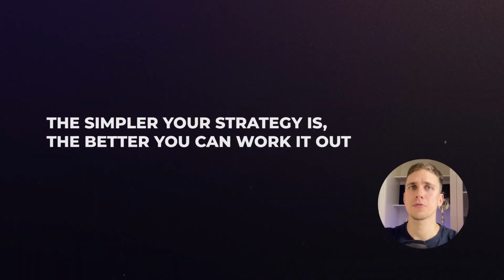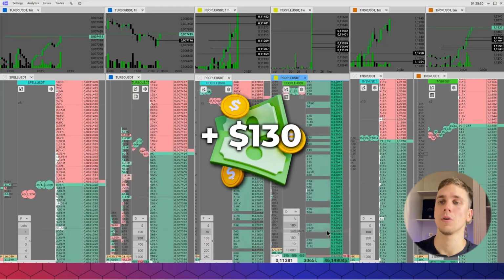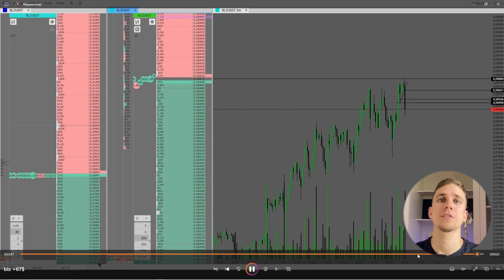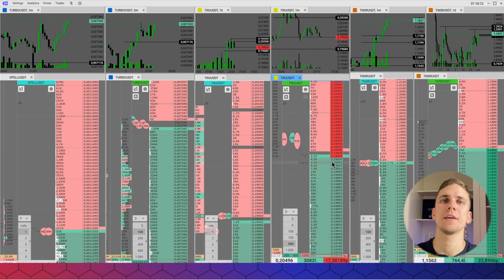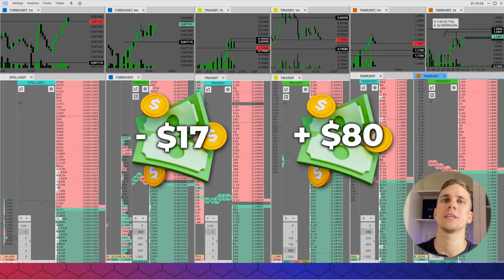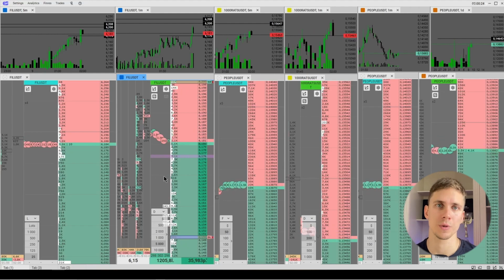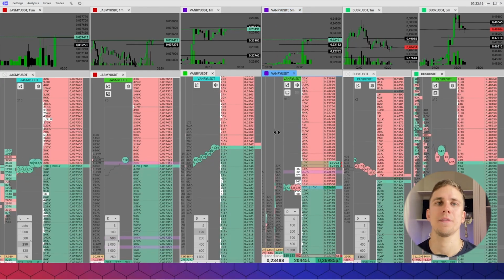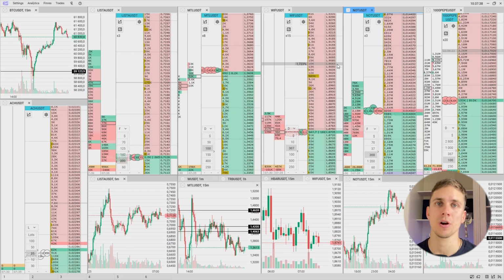Revealing My Simple Scalping Strategy ｜ Showing My Real Results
Lets talk about my latest trades in crypto scalping! I will show you my strategies and risk management approach!

bitcoin
scalping strategy
day trading
scalping
forex
crypto
trading
scalping trading strategy
trading strategy
1 min scalping strategy
crypto trading
stocks
cryptocurrency
scalping trading